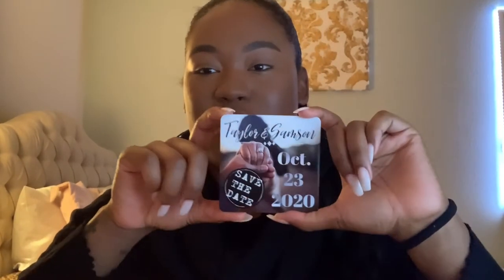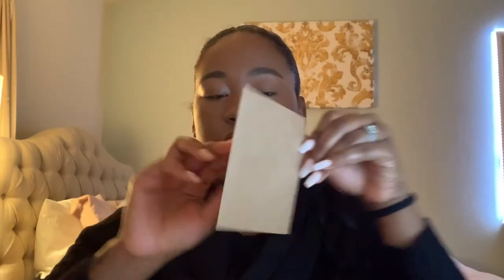DIY Save The Dates in 5 EASY Steps | Wedding Series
Hey y’all! I’ve missed you so! I’ve been dealing with the attacks of my allergies. I finally have them somewhat under control so I wanted to get this to you guys asap. Check out how I DIY’d my Save the Dates for the wedding! I have a lot of things coming your way in regard to the wedding planning as we are nearly SEVEN months out. So here we go!

The picture was taken by my super talented future husband, Samson, whom I've been trying to get on YouTube to meet you guys...But he says his superpower is behind the camera haha Can't argue with that, but I'll wear him down eventually.

Here’s how:
1. Take & Edit your preferred photo to display your ‘weD-Day’
2. Upload photo to Evermine or your selected save-the-date vendor, and order. (A little extra for safe measure) Total = approx. $143
3. Then select your custom design of wax stamp from AMZ Deco and order. (Also grab the wax here, best deal, trust me I checked. However, I did underestimate how much I would need the wax warmer and ladle. I suggest you get that too.) - Total = approx. $40
4. Amazon your preferred envelopes. (Link below)
5. Package, Stamp and Seal :)

**NOTE** That I'm unaware of which vendors use manufacturers in China. Therefore, personally, I just paid attention to the sender's address on each package. If it looked like it had the send and customs labels that identify China as the place of shipment, I did my own cleansing routine due to the virus currently spreading. This is just my own precaution, visit the CDC website for information to form your own opinion. I do know that bridesmaids dresses have already been found to be delayed due to safety concerns, so I'll share tips on how I'll find a way to get those done with this going on.**

Vendors -
Editing Software:
Photoshop - Adobe purchase required